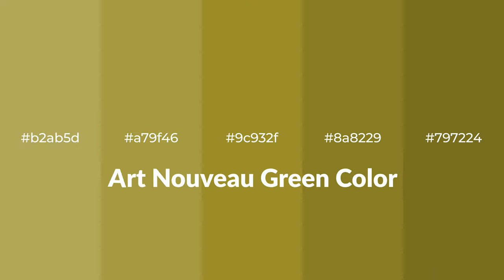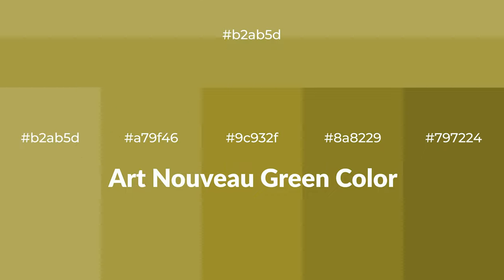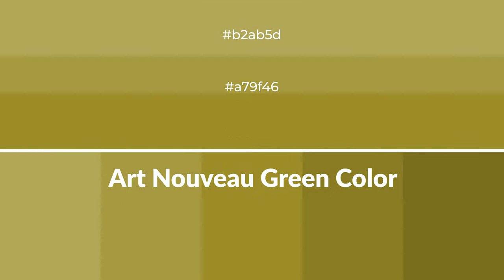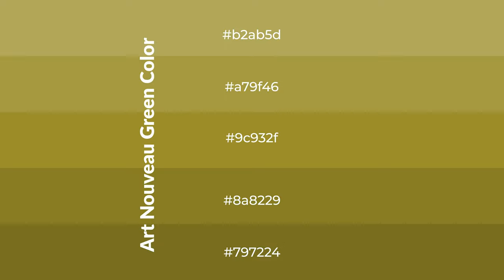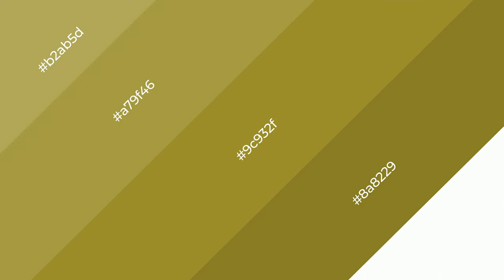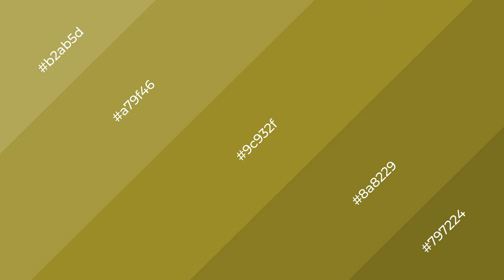Shades & Tints of Art Nouveau Green color 9c932f A Warm Yellow color 8a8229 #797224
Shades of Art Nouveau Green color 9c932f Warm Shades of Art Nouveau Green color with Yellow hue for your project!

Shades
Hex 8a8229

Tints
Hex a79f46

Art Nouveau Green is a warm color, and it emits cozier and active emotion. Warm colors are symbols of warmth, fire, heat, and sunshine. It also evokes joy, passion, love, and even anger emotions. You can see them used in Restaurants and Gyms.